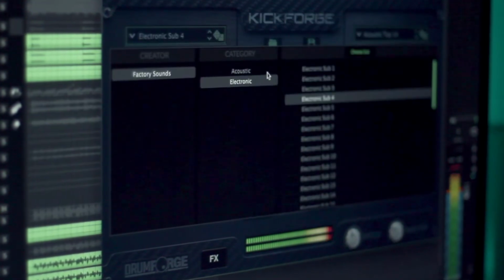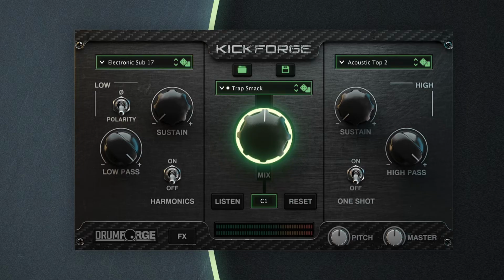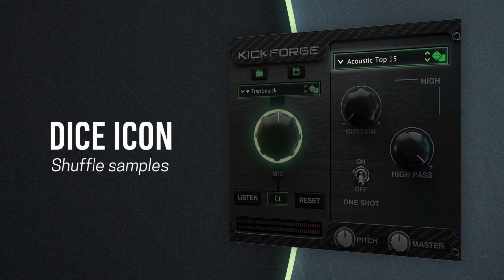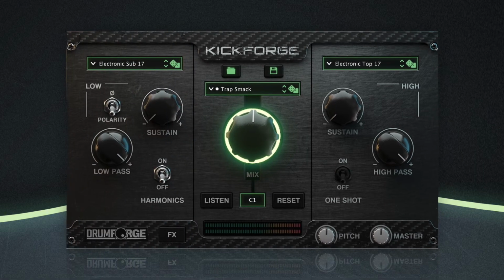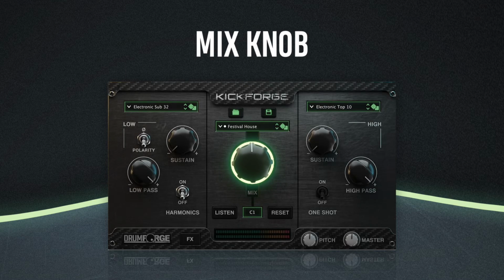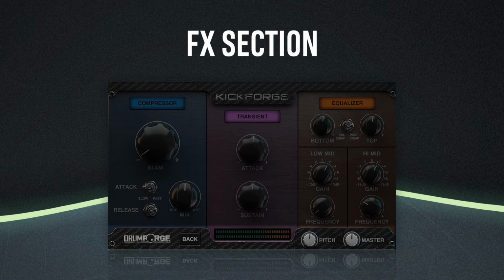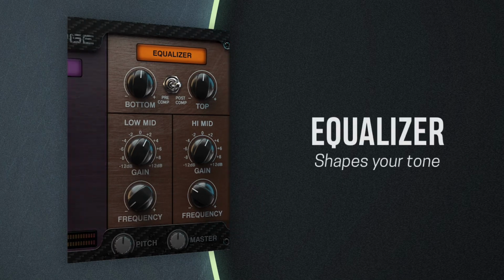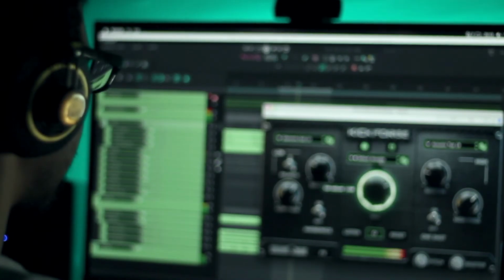Inside Kickforge By Drumforge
Kickforge is the ultimate kick drum building machine created by the team at Drumforge. With Kickforge, you get a virtual instrument plugin containing over 2,900+ top & bottom sample combinations ranging from acoustic to electronic, Independent sample filtering & an FX Section complete with compression, transient designer, and EQ. This plugin makes it easy for you to get the perfect kick sound for any mix of any genre in practically no time at all.